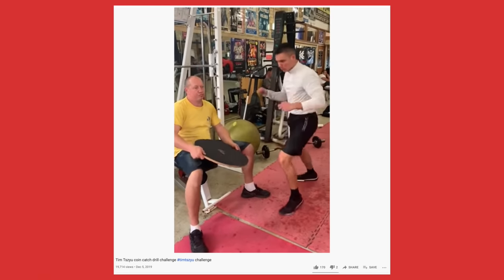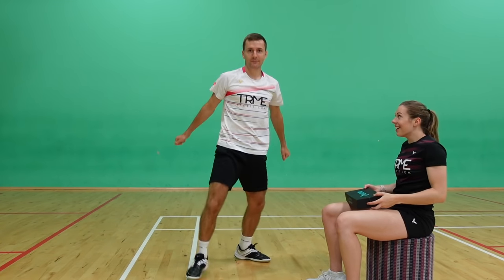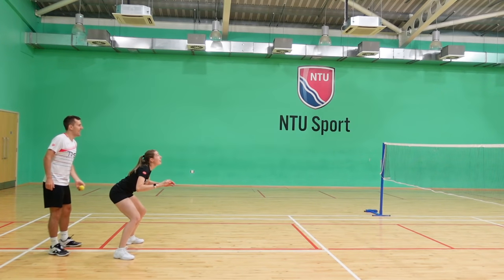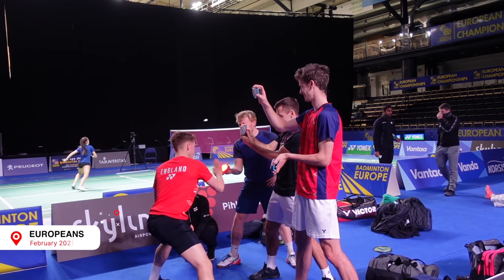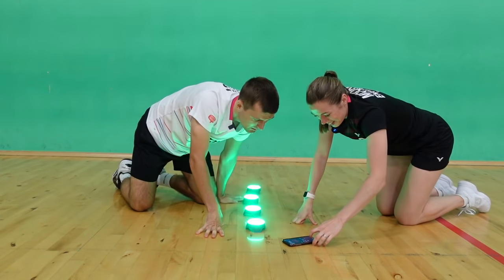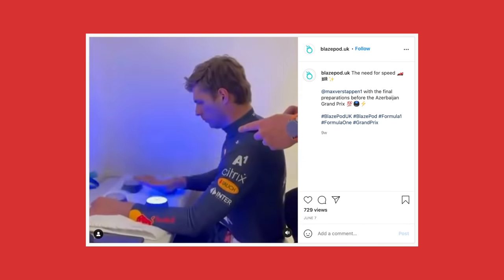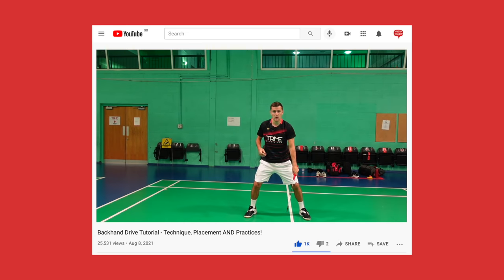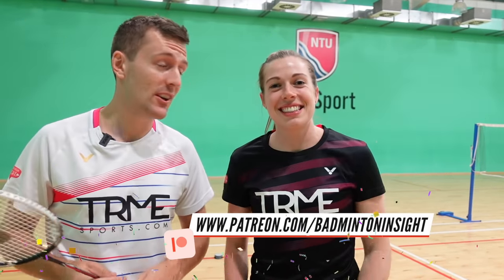4 Fun Ways To Improve Your Badminton Reactions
4 drills to improve your on-court reaction speed! Click to see more useful resources below ⬇️

IN THE VIDEO:
0:00 - Introduction
0:22 - How Do You Train Your Reactions?
0:35 - 4 Coins In A Row
1:54 - Tennis Ball
2:29 - Multi-Shuttle Training
3:10 - Blaze Pods
4:30 - Olympic Rally
5:10 - It's Not All About Reaction Time!